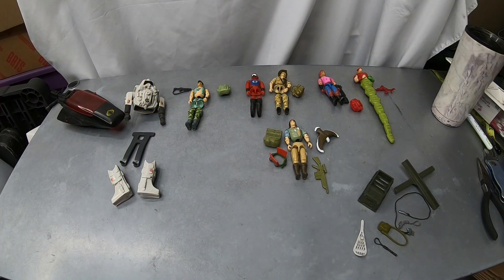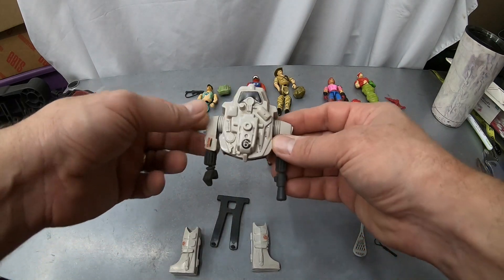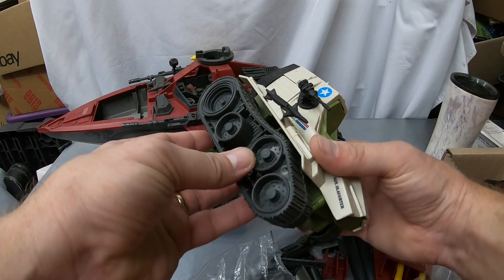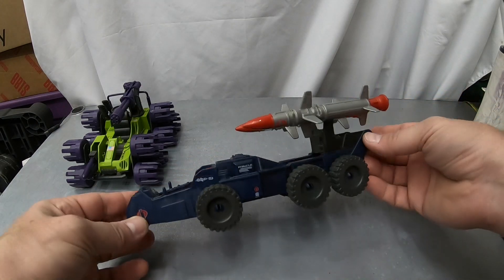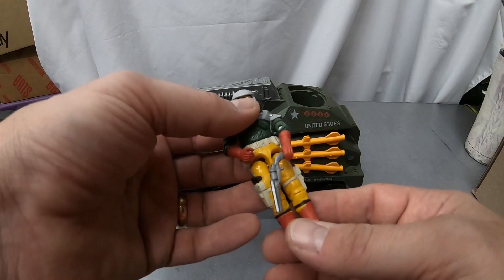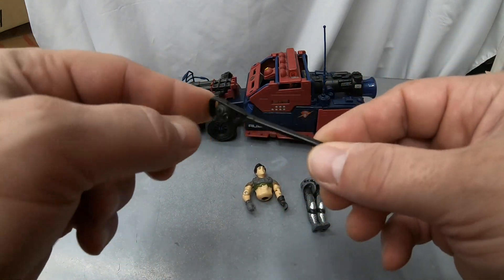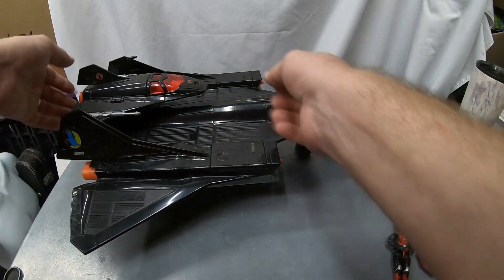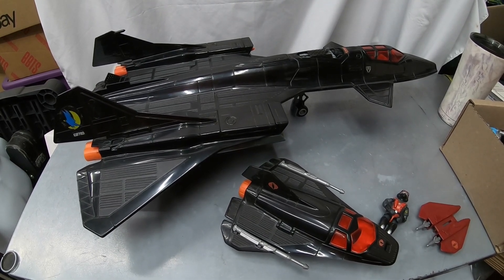Vintage 1980s G.I. Joe Thrift Store Haul! Incredible Condition Figures And Vehicles!